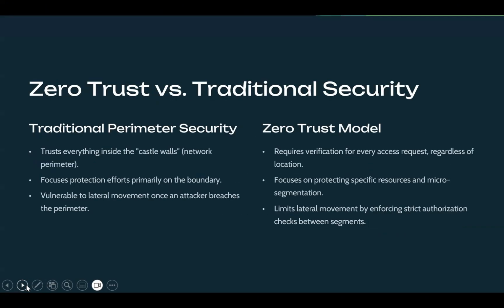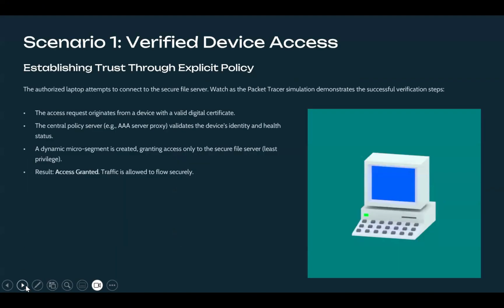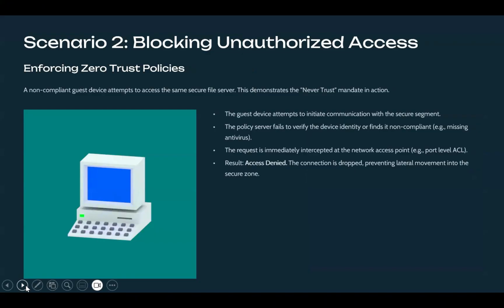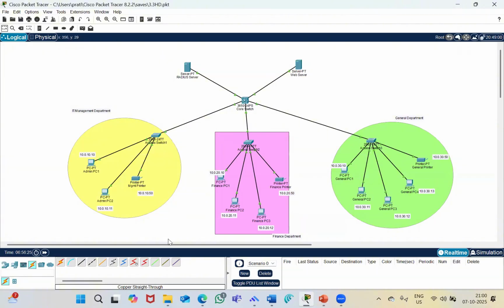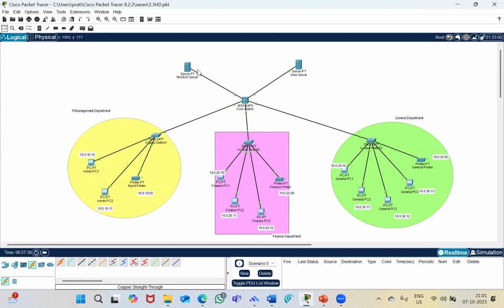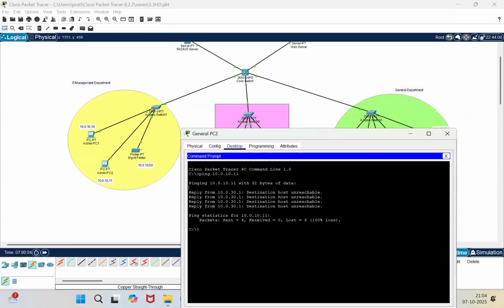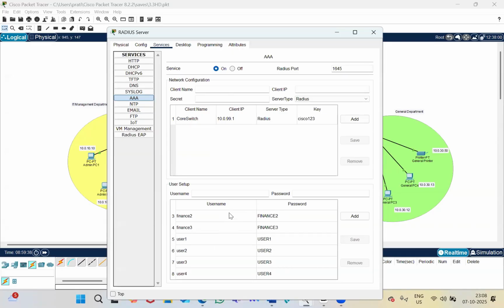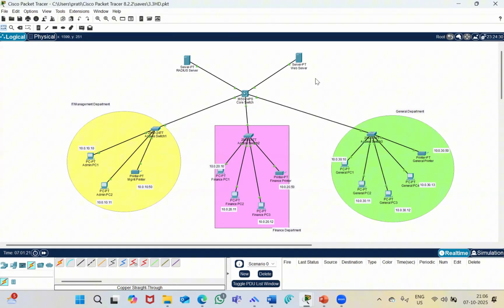SIT 202 | Task 3.2HD | Zero Trust Lab in Cisco Packet Tracer